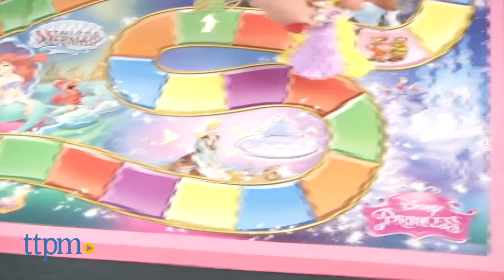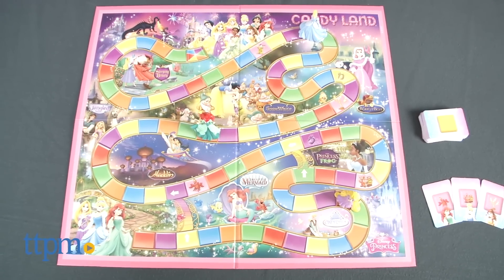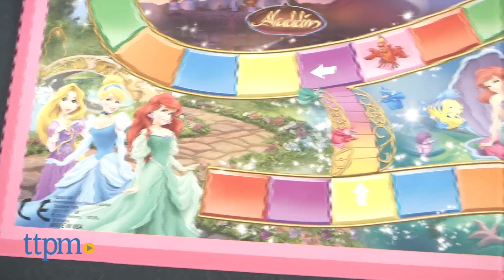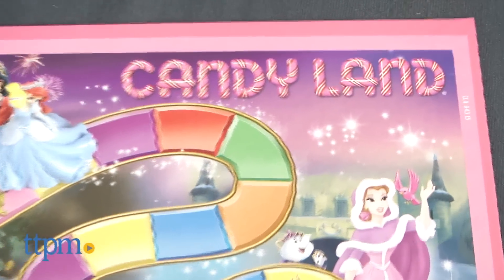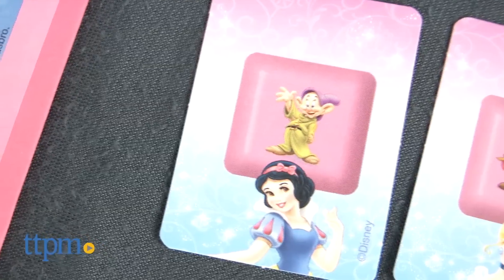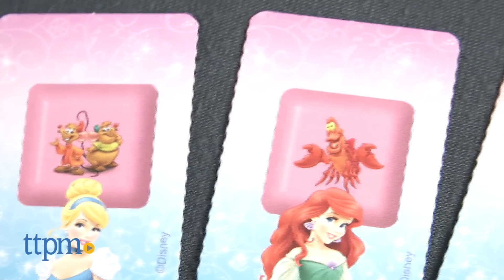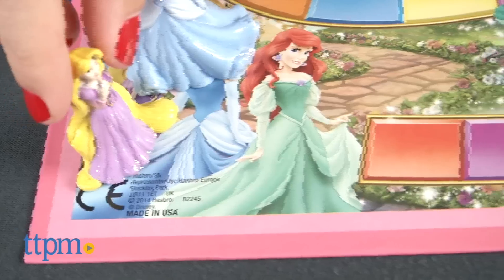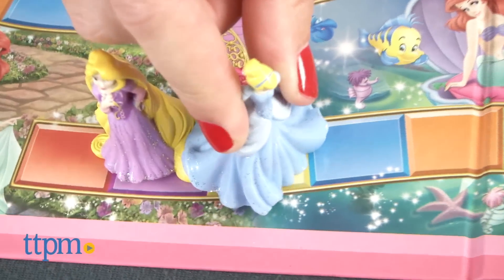Candy Land Disney Princess Edition from Hasbro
CANDY LAND: Disney Princess Edition Game classic board game with princesses Rapunzel, Ariel, Cinderella. Disney movie characters Dopey from Snow White, Jaq and Gus from Cinderella, Sebastian from The Little Mermaid, Lumiere from Beauty & the Beast, and Maleficent’s dragon also featured.

Product Info:
Candy Land: Disney Princess Edition Game from Hasbro combines the classic board game with princesses Rapunzel, Ariel, and Cinderella. Disney characters from Snow White, Cinderella, The Little Mermaid, Beauty & the Beast, and Maleficent are also featured.